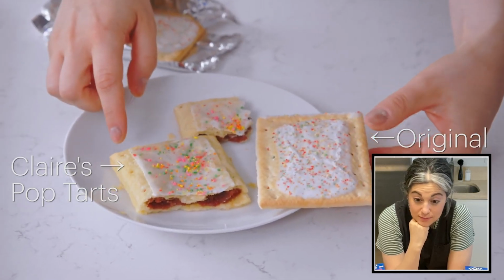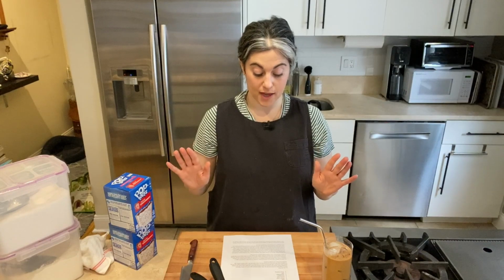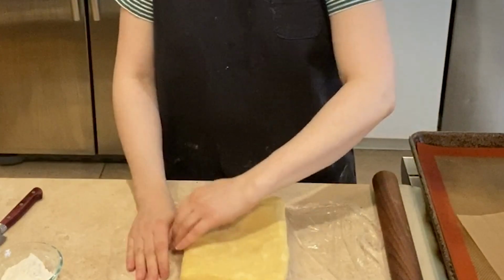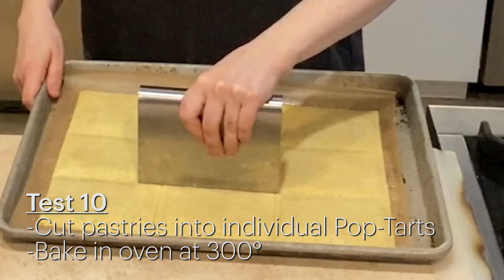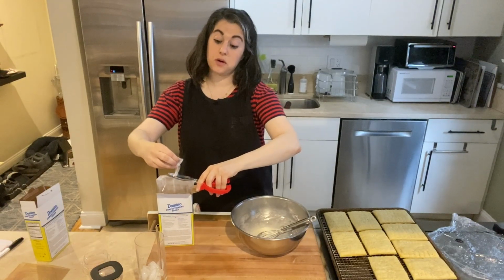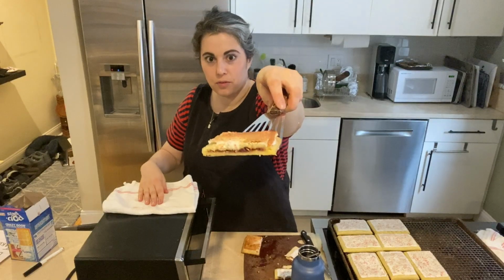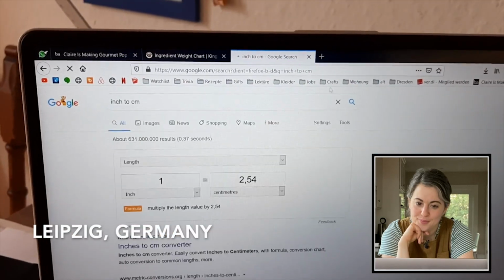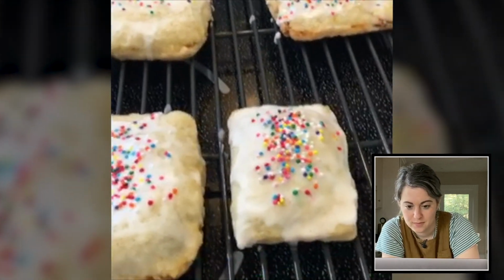Pastry Chef Remakes Gourmet Pop Tarts at Home | Bon Appétit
No, you didn't misread the title. Pastry Chef Claire Saffitz has returned to one of her earlier gourmet conquests: Pop Tarts. This time, she's making a simplified version of her original gourmet Pop Tarts so that anybody can make them from home using common kitchen equipment.
We also asked you to send in videos of you trying out her recipe and we got over 900 responses. Join Claire as she watches some of the videos to see the gourmet Pop Tarts people made.